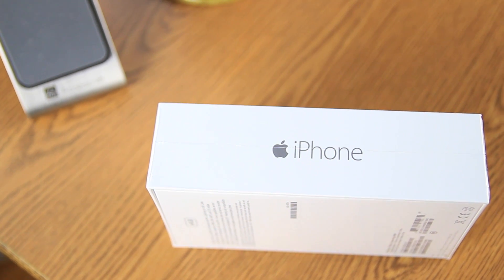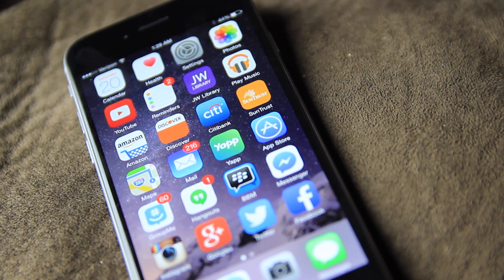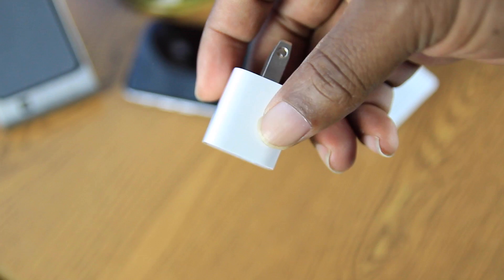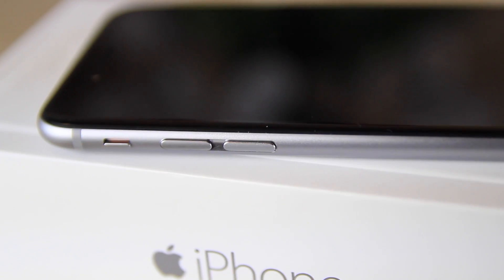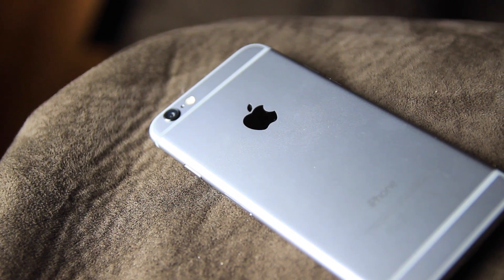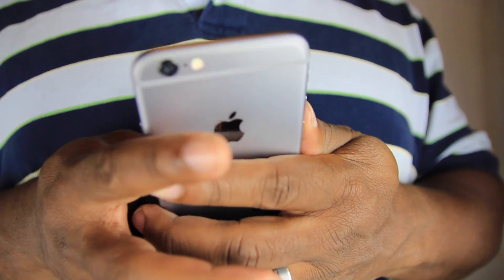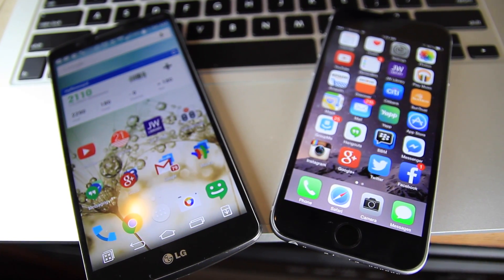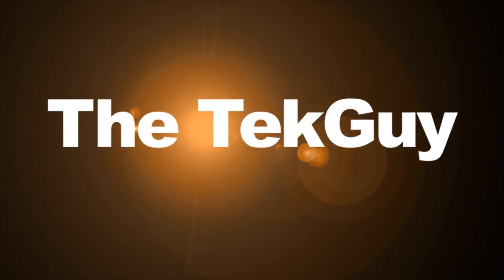iPhone 6 First Impressions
This video is about Iphone First Impressions